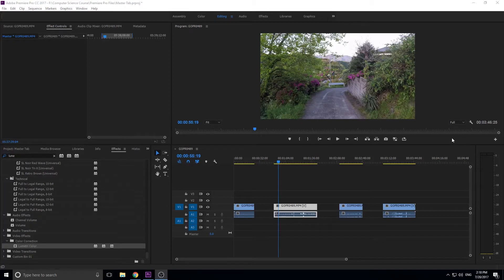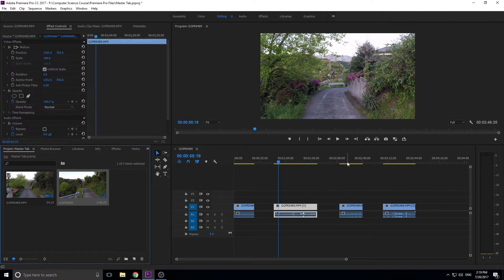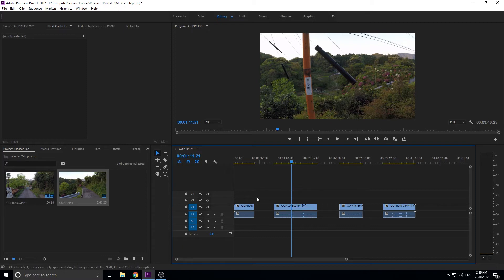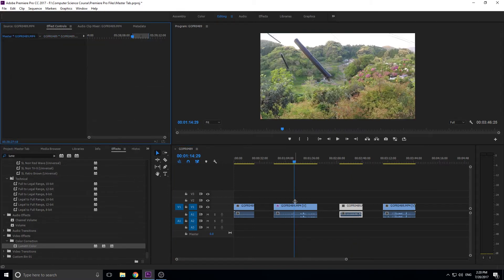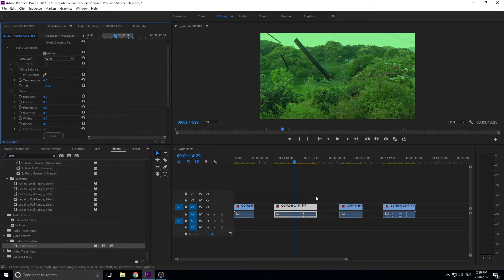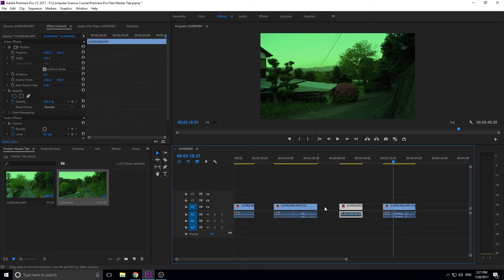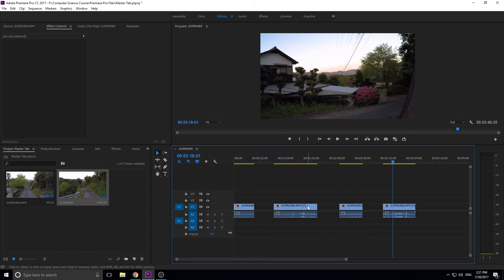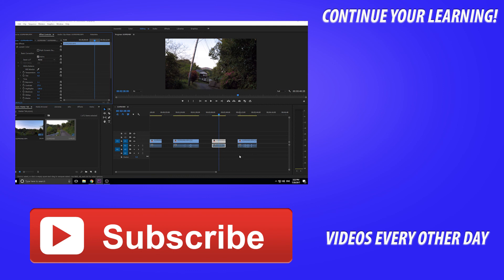How to Use the Master Tab in Adobe Premiere Pro CC (2017)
Today I go over a little quick tip that allows you to edit the entire footage, instead of just clips from it.